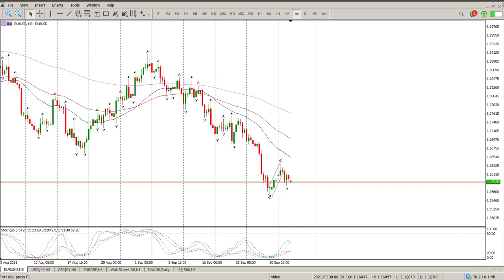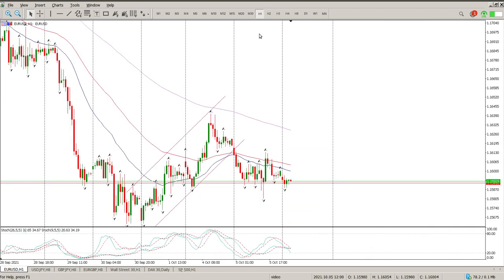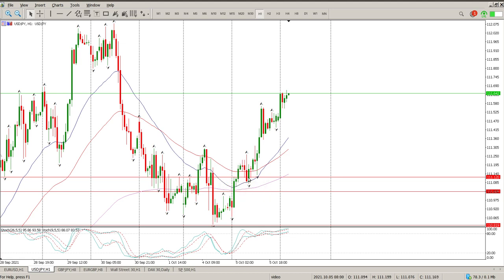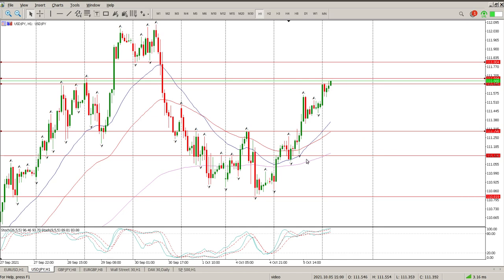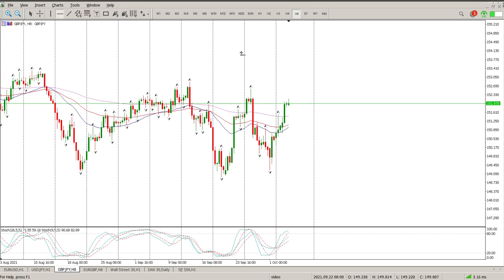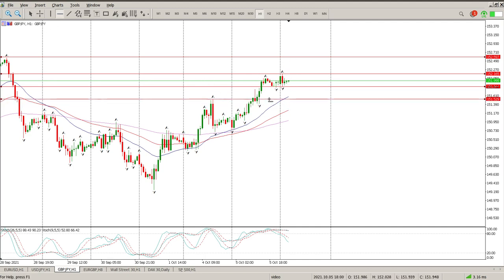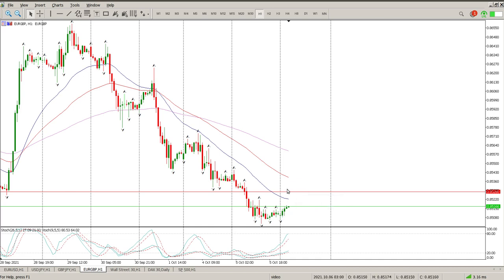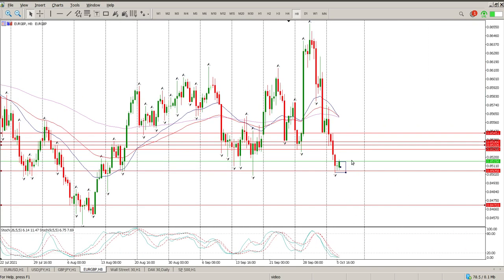EUR/USD Forex Today 6 October 2021 Technical Analysis. Daily market analysis